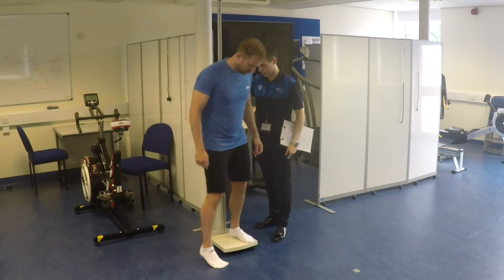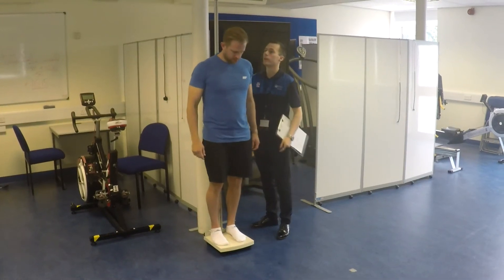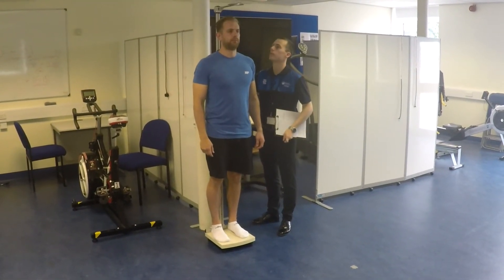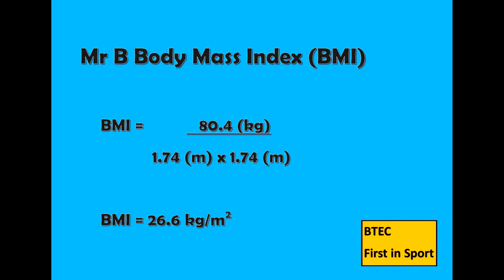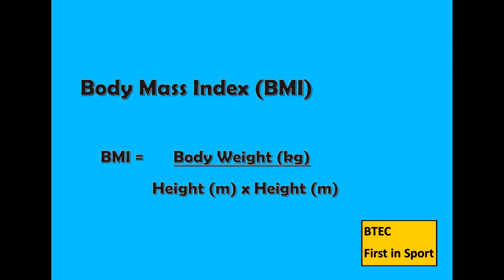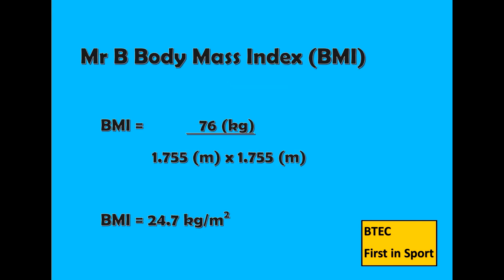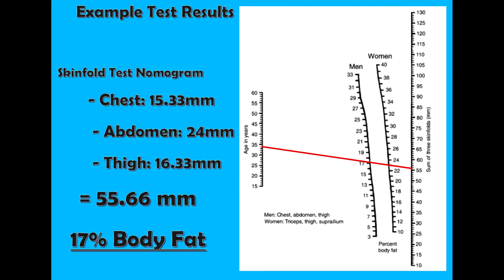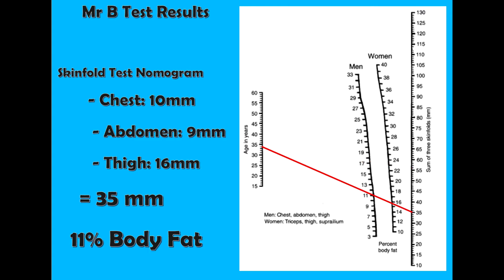BODY COMPOSITION - Extended Exam Question + ANSWER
Explain the procedures involved in two body composition testing methods.  Include pre-test procedures and how the results can be interpreted.

In your answer you should have referred to the following points:

Details about the BMI, BIA or Skinfold tests.

The body mass index provides a simple measure of body fat and can signify if a subject is overweight.  The validity of the test for sports performers is questionable as it does not take into account muscle mass of the athlete, for example a muscular rugby forward would probably come out as overweight or obese.

The BIA test gives a prediction of body fat.  An electrical current is passed through the body and detects the difference between fat-free mass and fat mass.

Skinfold testing is another method for predicting percentage of body fat.  Using skinfold callipers test subjects will have three measurements taken from specific sites on the right hand side of the body

For more specific details for each test check out my body composition testing videos on this channel

Level 1
• Basic understanding one body composition test
• Little explanation of specific details of test procedures
• No/little reference of results analysis

Level 2
• Good understanding of one body composition test or some detail about two tests
• Some explanation of specific details of test procedures
• Some reference to results analysis

Level 3
• Clear understanding of two body composition tests
• Detailed application specific details of test procedures
• Extensive application of results analysis

Recommended Revision Guide

Vero: Mr Bowater

Canon 800d
Rode Videomic Go
Bag Insert